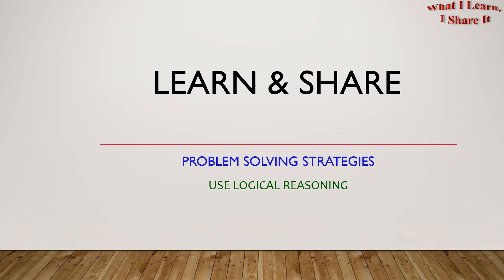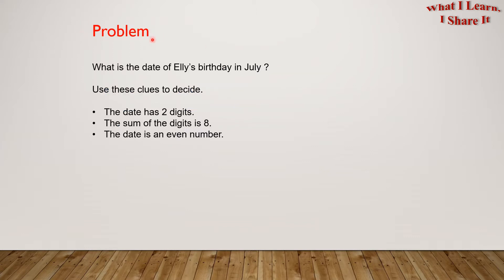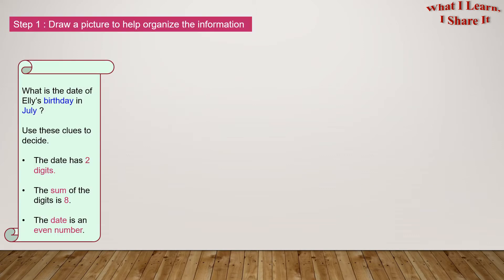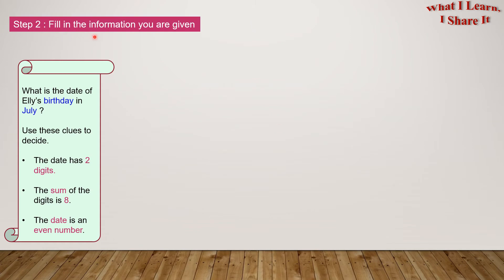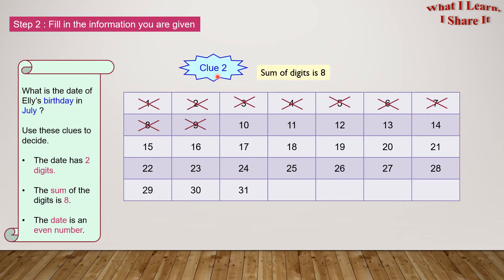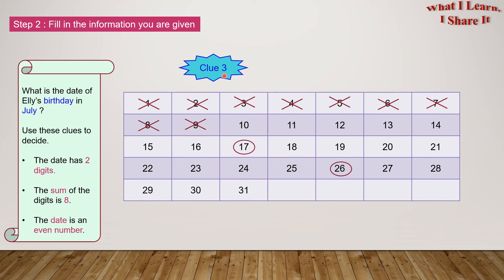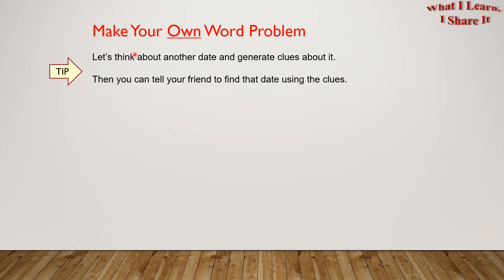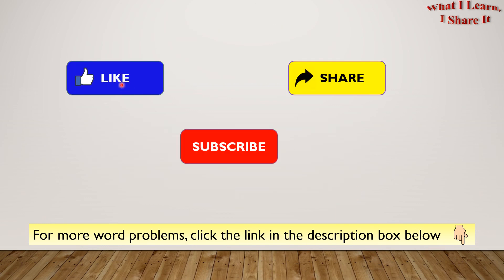Logical Reasoning Strategy | Word Problem Solving Strategies | Math for Grade 1 to Grade 4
This video explains the 10th Problem Solving strategy that we can use to solve our Word Problems.

In this video, we will be finding Elly's birthday using this strategy.